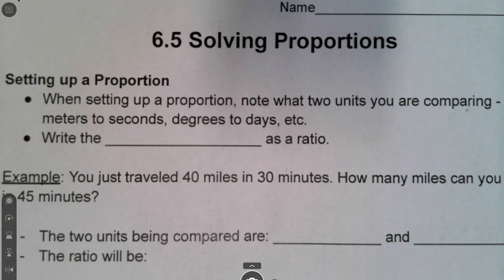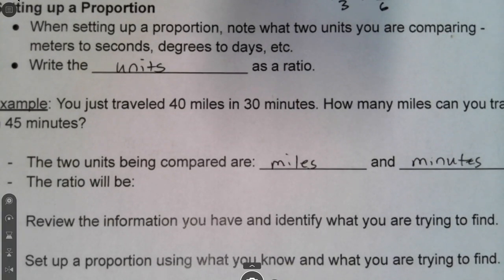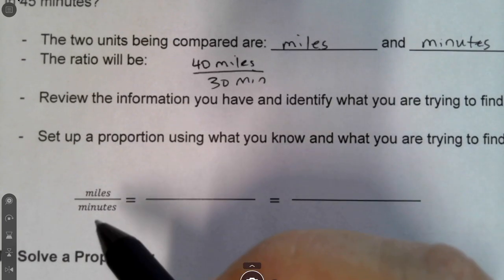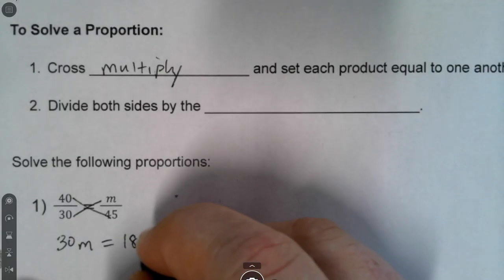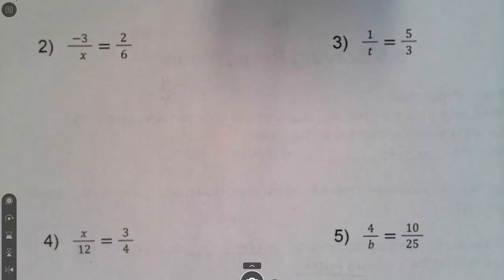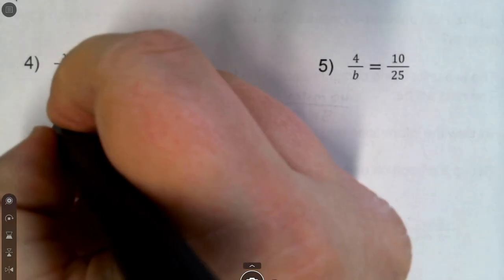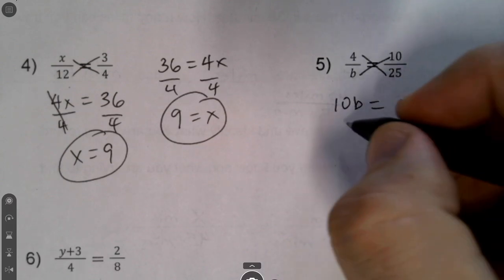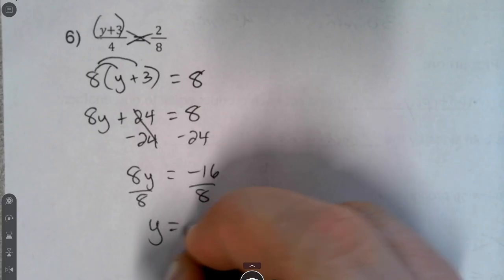Pre-Alg 6.5 Solving Proportions NEW